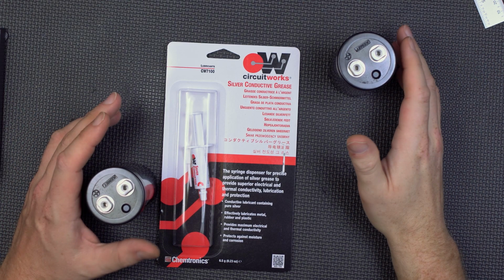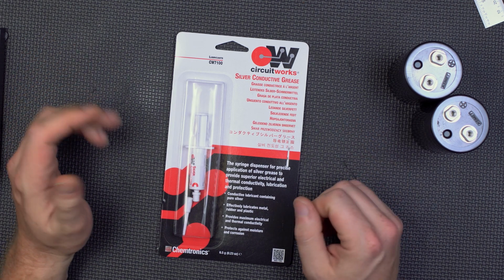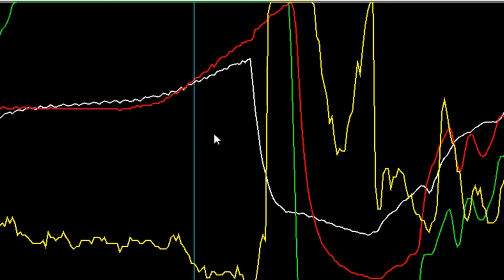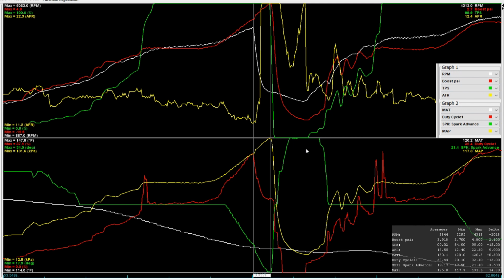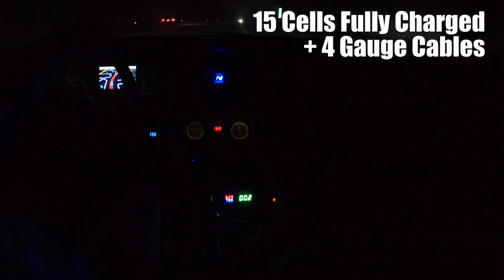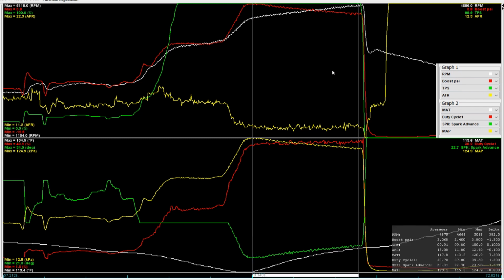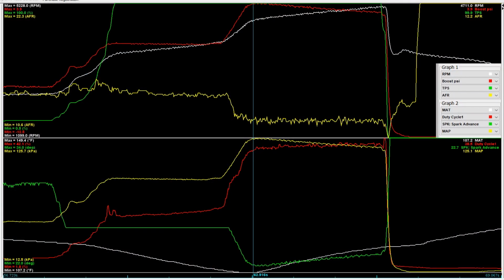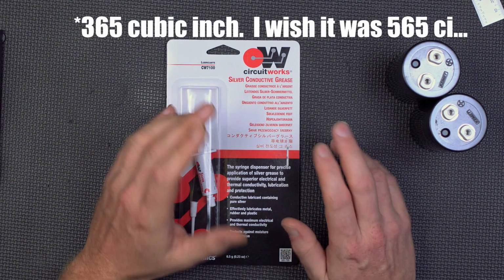The World's Most Powerful Electric Turbo - Upping the Boost!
We're making more power and there's still plenty more to be had!

And check out Zeee batteries